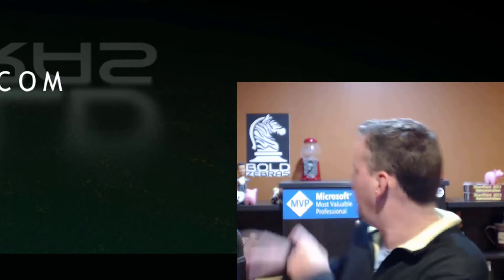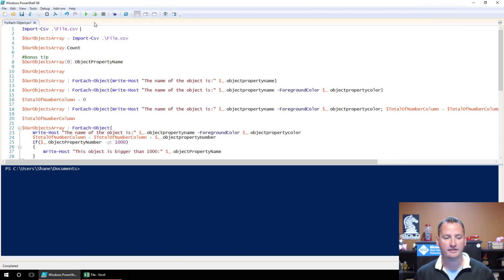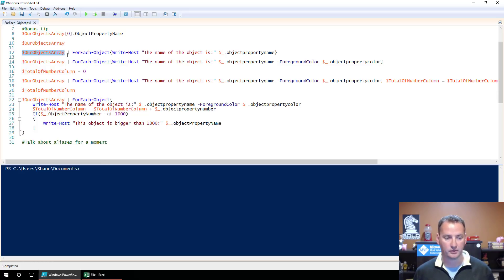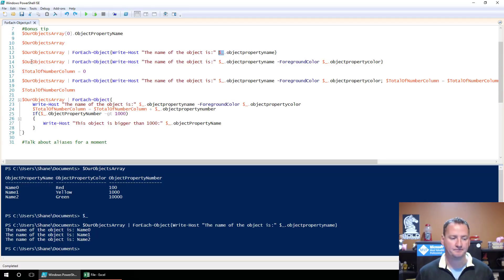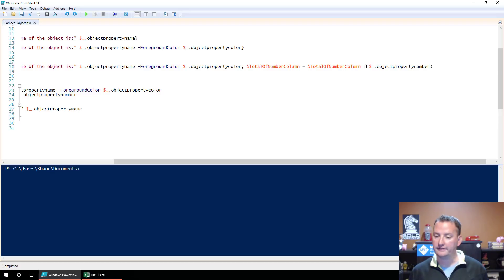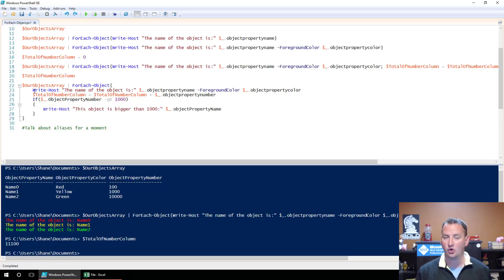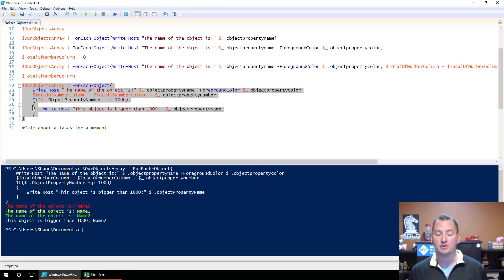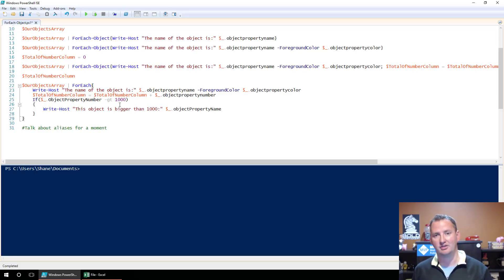PowerShell ForEach-Object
ForEach-Object is one of the most commonly used PowerShell cmdlets because it lets you run everything inside the curly braces once for each object you pass to the cmdlet. This video will be your guide to using ForEach-Object successfully. Also covered in the video is import-csv and a simple array. We also remind everyone that aliases are bad and that ForEach-Object and foreach can be two different things.

You can download the PowerShell and CSV file in a zip file